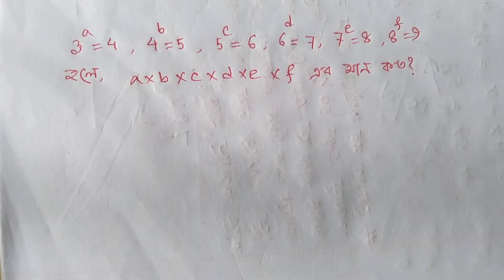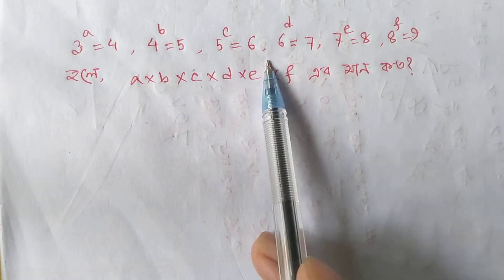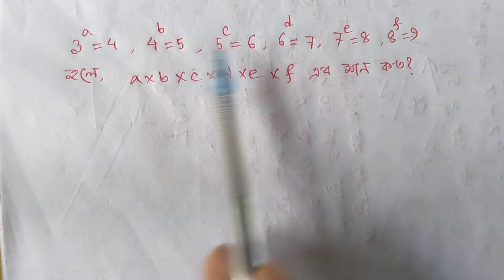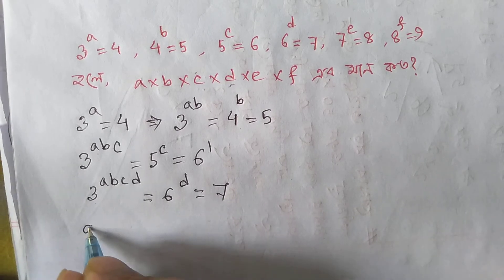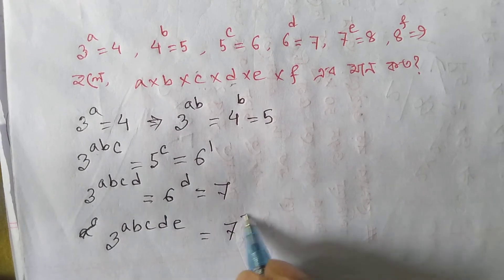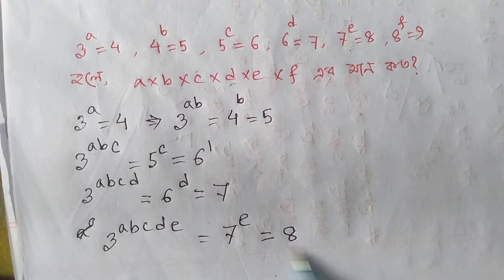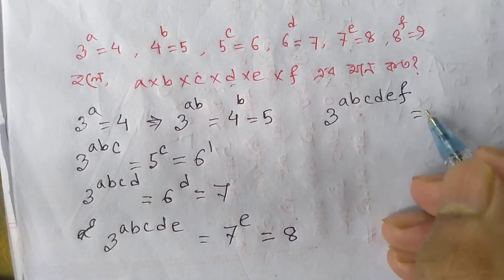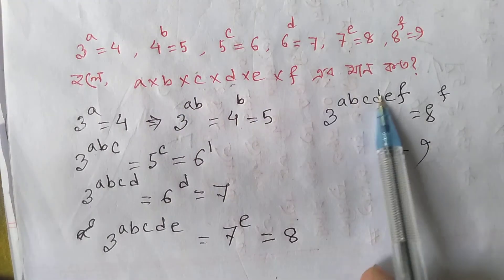🛑187. BDMO Problem (Secondary and Higher Secondary Category)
By Mesbatur Rahman Niloy